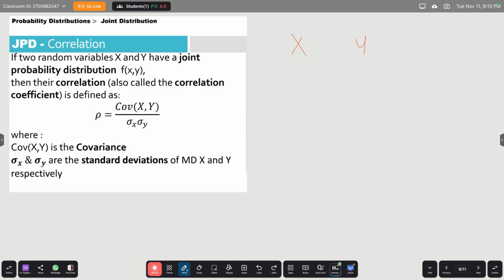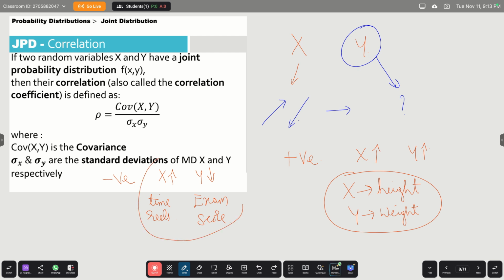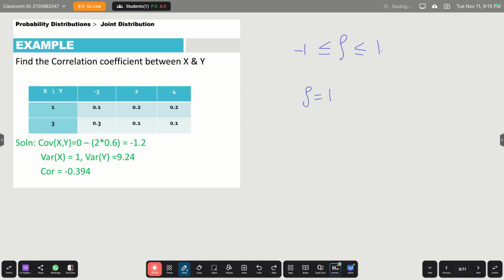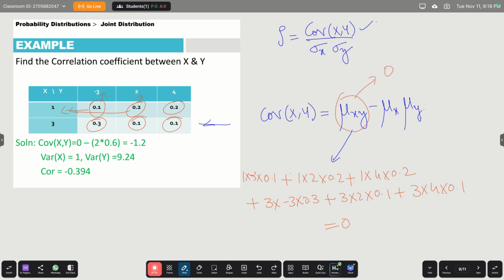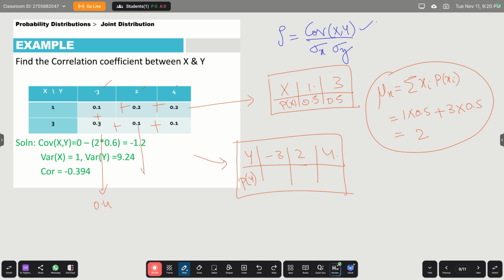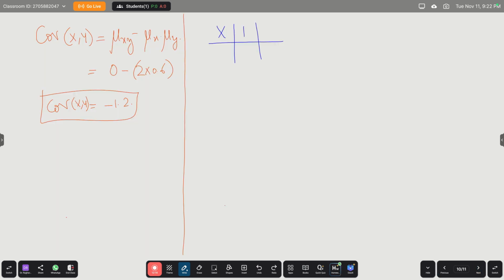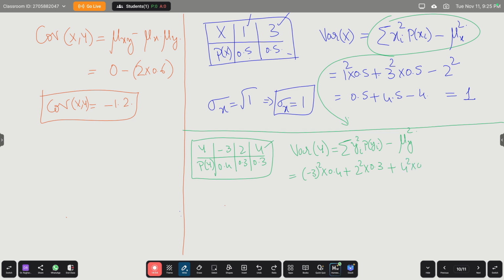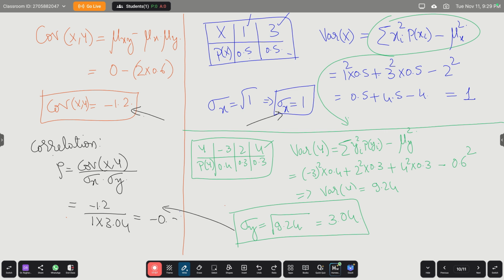Correlation in Joint Probability Distribution | Definition, Formula & Easy Calculation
n this video, you’ll learn about Correlation in a Joint Probability Distribution (JPD) — how it measures the strength and direction of the relationship between two random variables.

You’ll understand:
✅ What Correlation means in statistics
✅ Formula and step-by-step calculation
✅ How Covariance and Standard Deviation relate to Correlation

📚 Continue with the full playlist on Probability Distributions & Stochastic Concepts to strengthen your understanding!